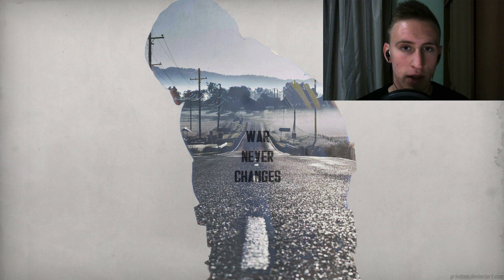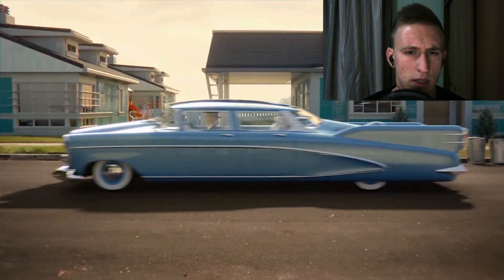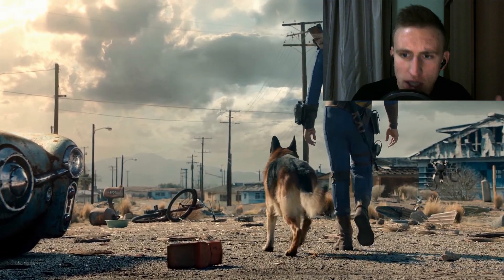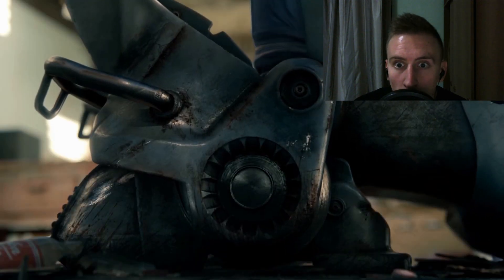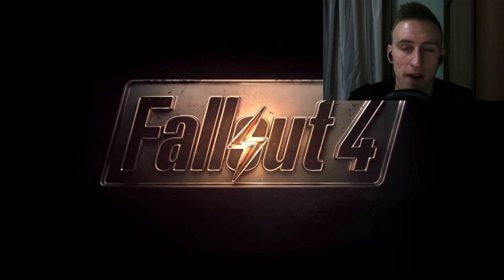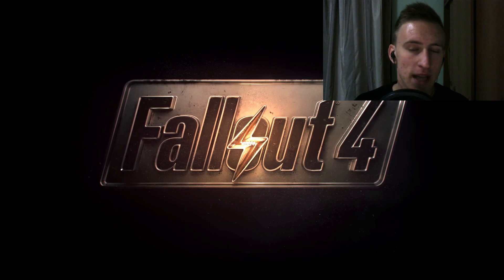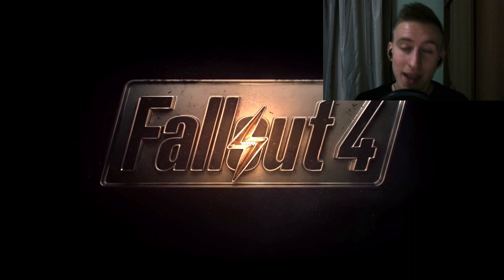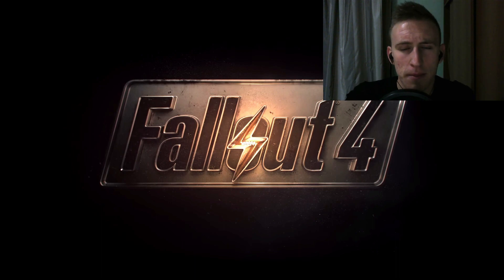Fallout 4 - The Wanderer Live-Action CGI Trailer REACTION!!!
Fallout 4 2015
Fallout 4 Weapons Customization Explained
Fallout 4 News
Fallout 4 Guide
Fallout 4 Video
Fallout 4 Bethesda Softworks
Fallout 4 E3 2015
Fallout 4 Jetpack
Fallout 4 Arena
Fallout 4 Fighting Pit
Fallout 4 Graphics
Fallout 4 Consoles
Fallout 4 Mods
Fallout 4 Dogmeat

LastKnownMeal, 2015.